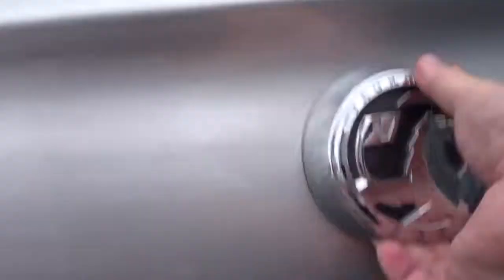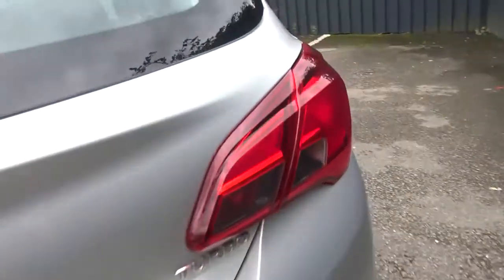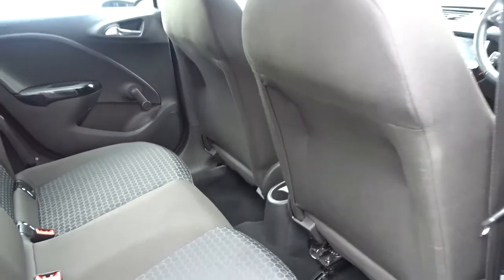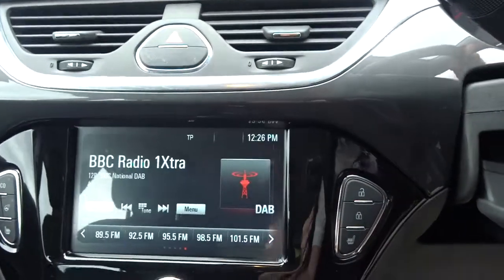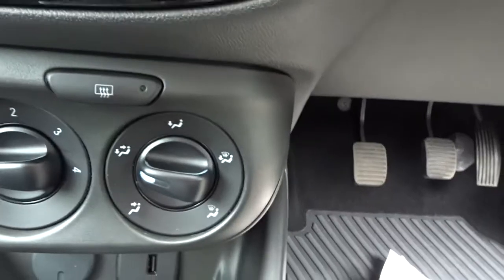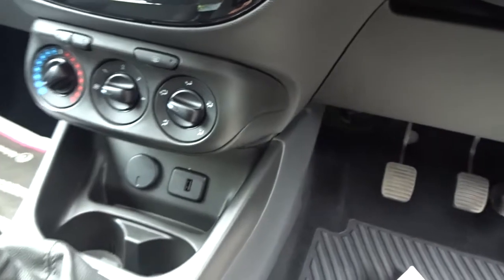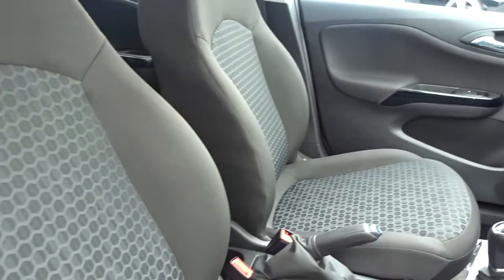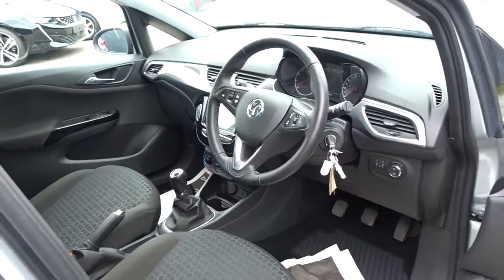FN68NHZ Vauxhall Corsa 1.4 16V Turbo 100PS Energy 5dr Inc Air Con